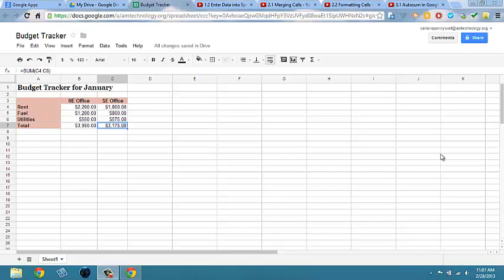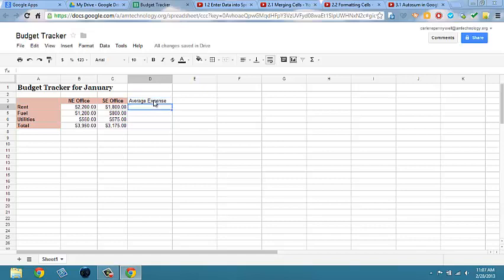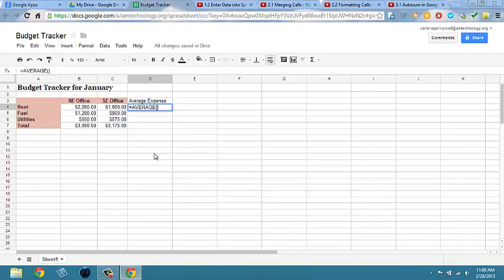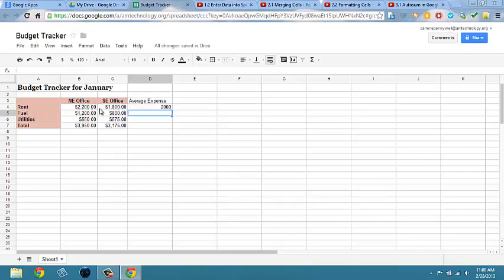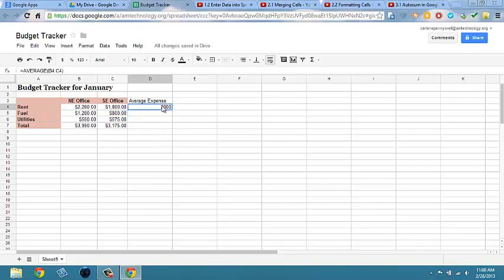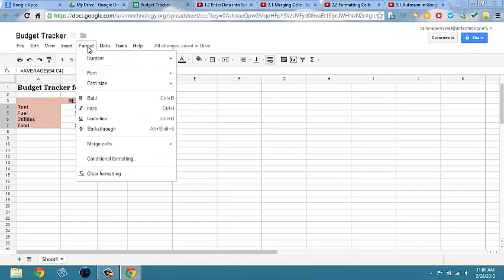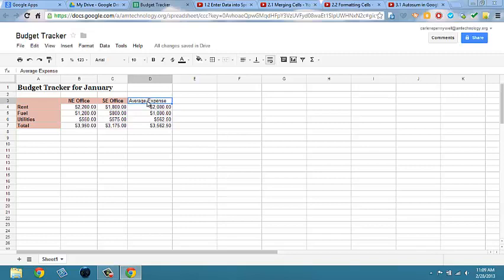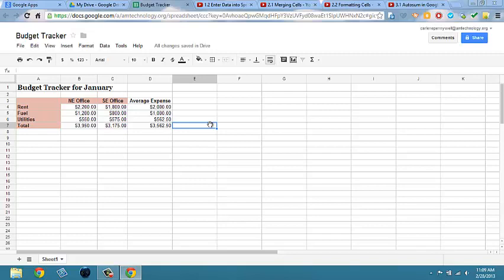3.2 Average Function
Average Function in Google Sheets